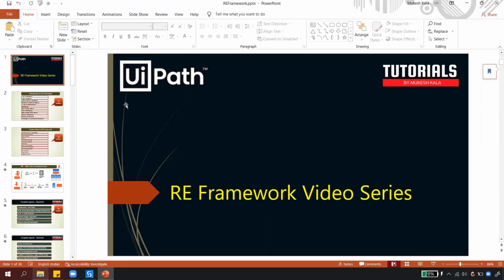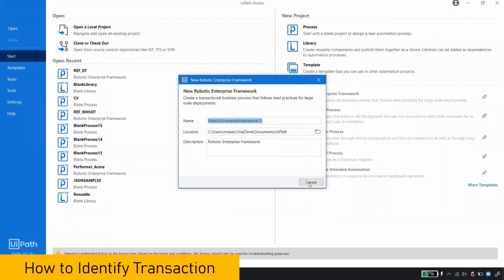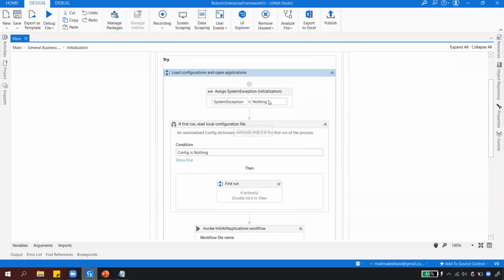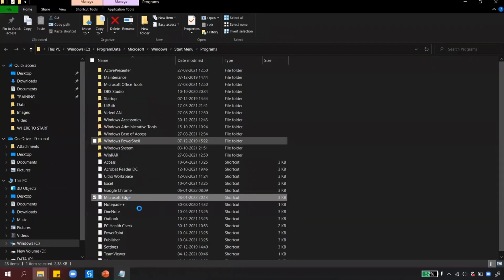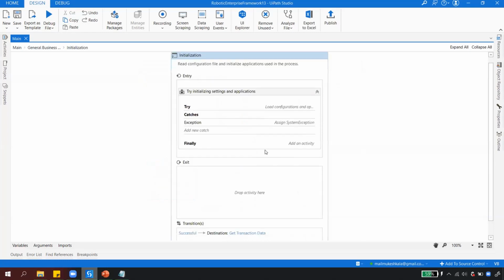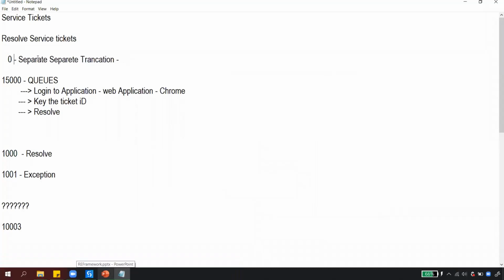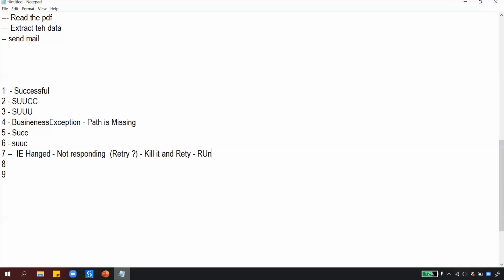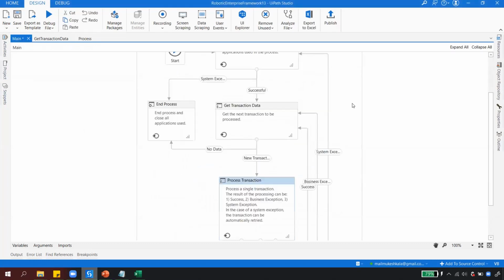UiPath REFramework - Quick Tutorial | RPA | Robotics Enterprise Framework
➤ Robotic Enterprise Framework is a project template based on State Machines. It is created to fit all of the best practices regarding logging, exception handling, application initialization, and others, being ready to tackle a complex business scenario.

➤➤In this video we are looking at the working of RE Framework in a short Time. Detailed videos are also available on Channel.

► Timestamps ◀
0:00 :  Introduction
0:00 :  Introduction
2:18 :  Types of Transaction
5:25 :  Why State Machines
16:40 :  Which Applications to Kill ?
19:16 :  Get the Process Name
21:52 :  Transitions from Init
28:39 :  How Orchestrator Knows which Queue to Use ?
31:59 :  How New Transaction are confirmed

 Happy Automation!

►►►►►► Tags ◀◀◀◀◀◀◀◀
uipath
mukesh kala
uipath tutorial
uipath projects
rpa projects
ui path
uipath rpa
rpa uipath tutorial
UiPath RPA use Cases
Re Framework without Orchestrator
Re Framework with DataTables
Re Framework UiPath Example
UiPath RPA Tutorial for Beginners
Re Framework Without Queue
Re Framework With Excel
Re Framework With DataTable
UiPath Re Framework Without Orchestrator